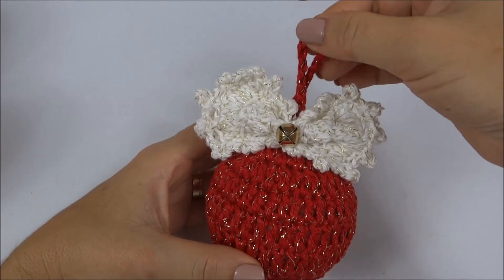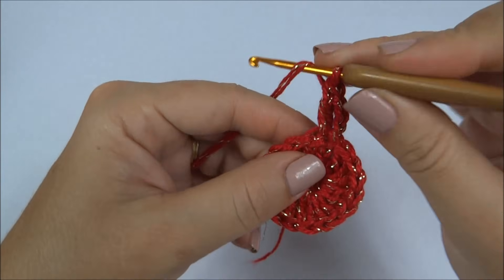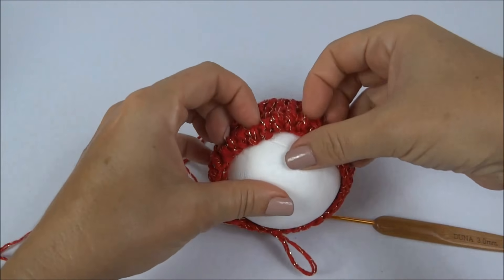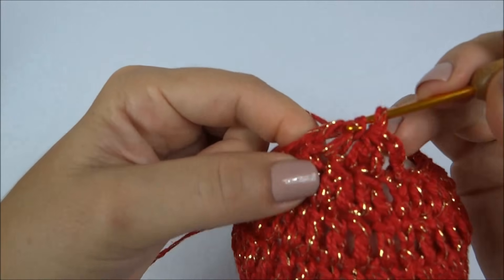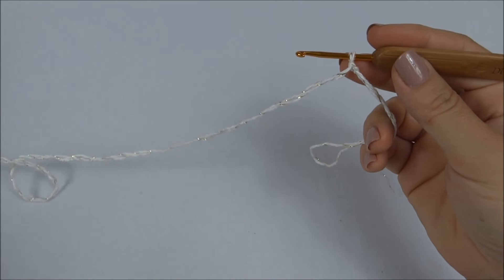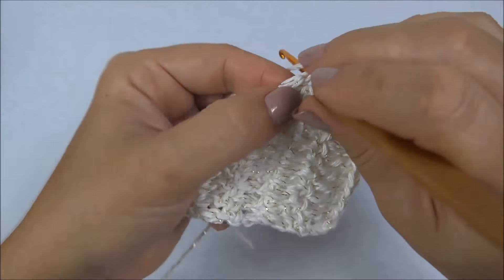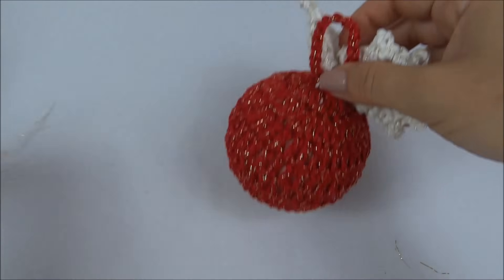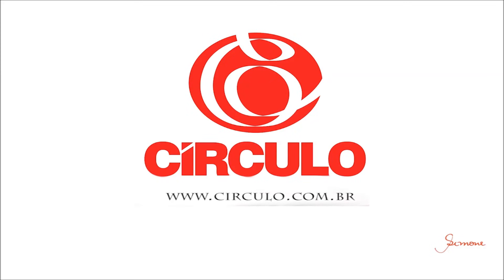Bola de Natal de Crochê | Enfeite de Natal | Professora Simone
Olá pessoal, vamos fazer uma bola de Natal e vamos enfeitar nossa arvore com crochê?

Este é o canal da "Professora Simone Crochê", vídeos toda Segunda-feira e Quinta-feira as 09:00h da manhã.

▼ PLAYLISTS DE VIDEOS ▼

★ Conheça nosso outro canal, da nossa família
Canal tô em casa ★